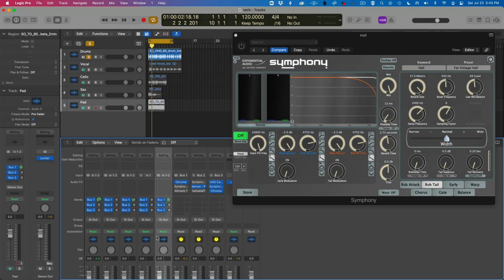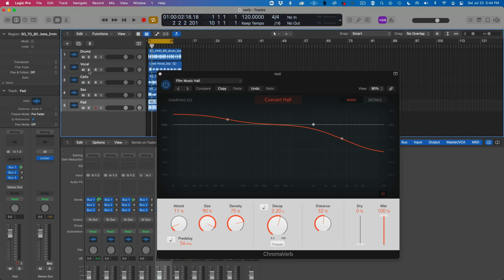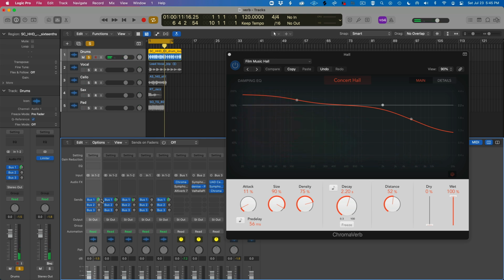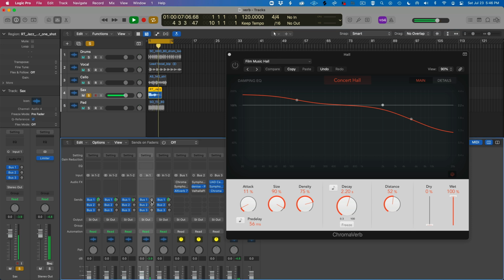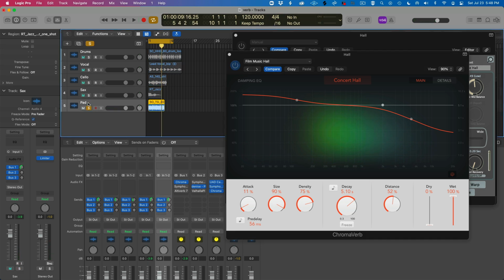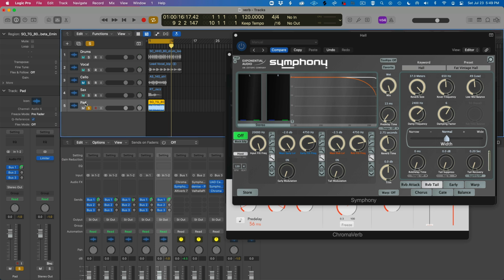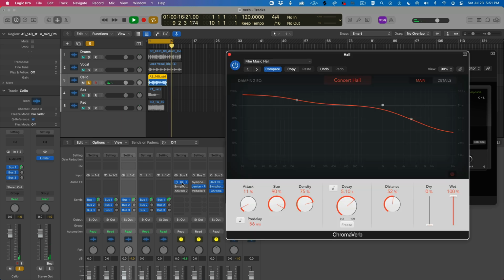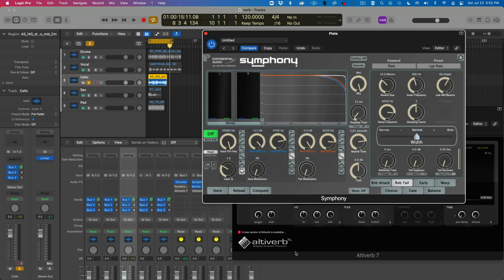Hall Reverb: You're Doing It Wrong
Hall Reverb. Let's talk about when and how to use this gorgeous reverb algorithm on various sources and also discuss what to look out for when you've decided to commit to this algorithm on drums, vocals and more.

00:00 - Intro to the series
00:19 - What and how to use Hall Reverbs
01:04 - Types of Hall Reverbs
02:37 - Vocals with ChromaVerb
03:07 - Vocals and Drums with Chroma Verb and Alti Verb
04:30 - Sax with Altiverb, ChromaVerb and Symphony for Doubling Up
05:54 - Pads with Hall Reverb
07:30 - Cello with Hall Reverbs
09:30 - Reverbs Expensive and Inexpensive
10:37 - Outro

Questions?